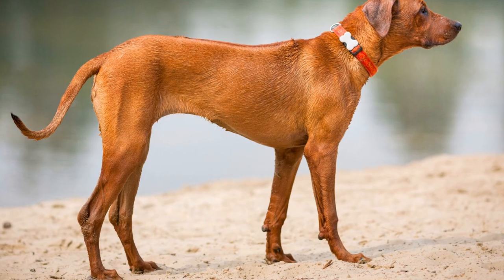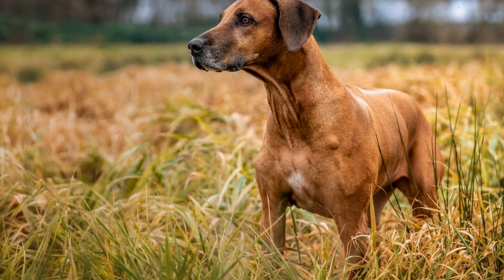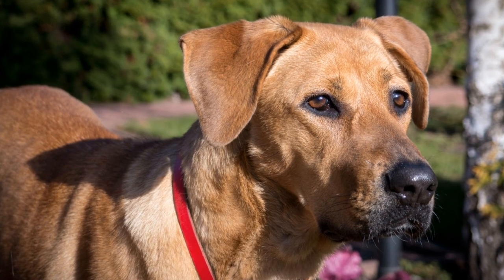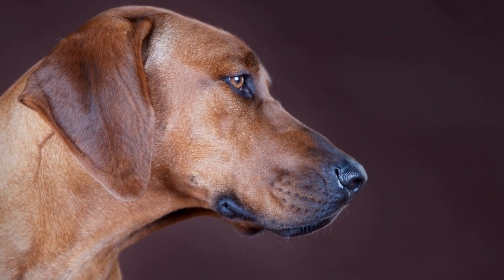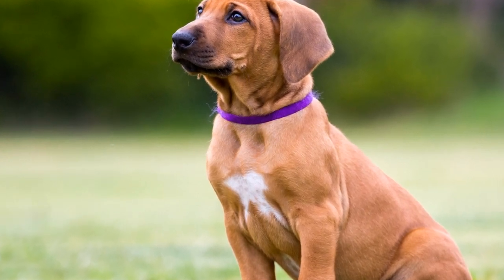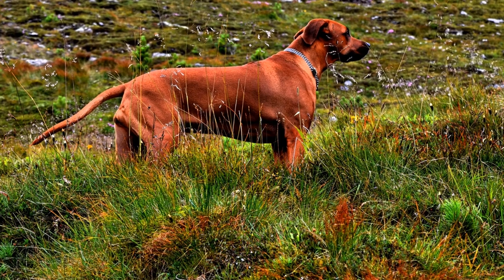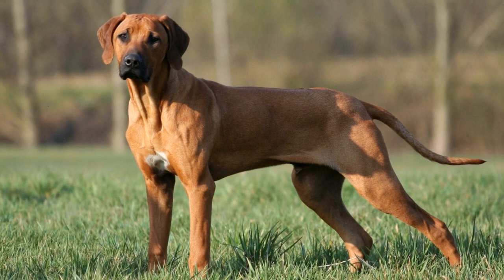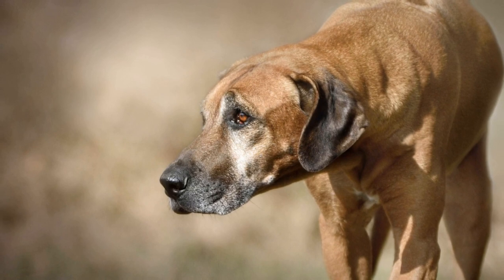Rhodesian Ridgeback Coat Colors and Patterns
The Rhodesian Ridgeback is a magnificent breed known for its unique feature - the ridge of hair that grows against the grain on its back, giving it a distinct appearance
  But did you know that these dogs also come in various coat colors and patterns? In this article, we will explore the different coat colors and patterns that can be found in Rhodesian Ridgebacks
Coat Colors:
Rhodesian Ridgebacks come in various coat colors, ranging from light to dark shades
  The most common color is wheaten, which is a pale, yellowish-brown color
  This is the color that is often associated with this breed
  However, Rhodesian Ridgebacks can also come in other colors, such as red and liver
  Red is a deeper shade of wheaten, while liver is a darker, more chocolate-like color
Another variation of coat color in Rhodesian Ridgebacks is brindle
  Brindle is a pattern where a darker color, such as black or dark brown, is streaked or swirled with a lighter color, usually wheaten
  This creates a unique and striking appearance, adding an extra dimension to the dog's coat
  Brindle is less common than wheaten, but it is still a recognized and accepted color in the breed
Coat Patterns:
In addition to coat colors, Rhodesian Ridgebacks can also have different coat patterns
  One of the most common patterns is the solid or self pattern, where the entire coat is of the same color, without any visible markings or spots